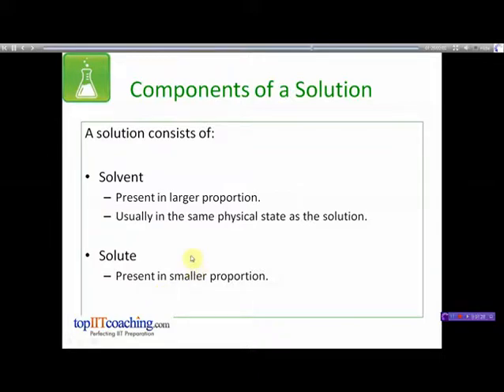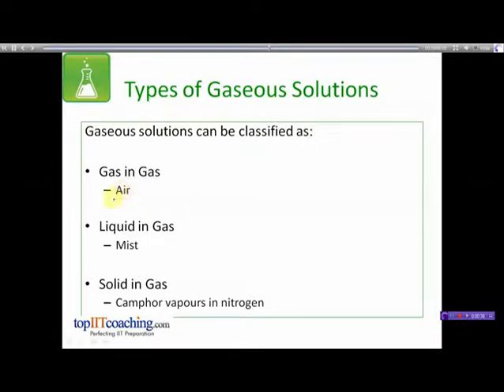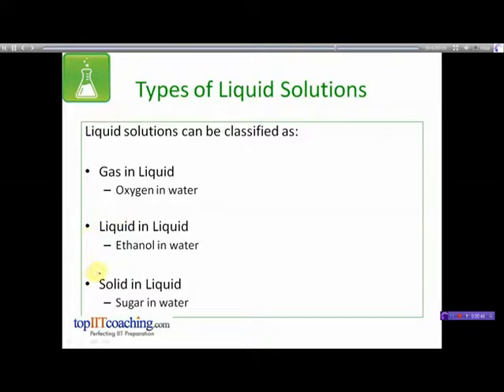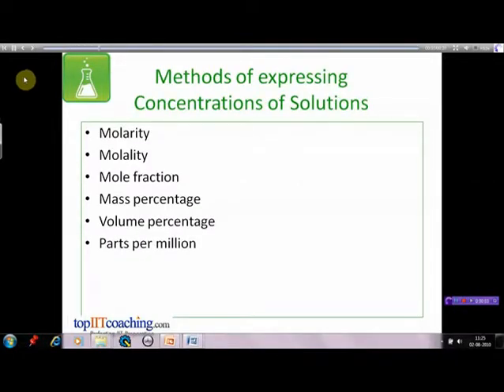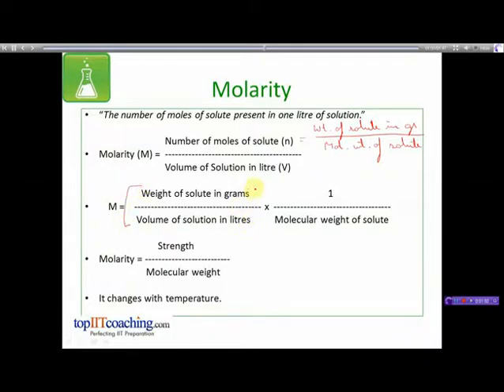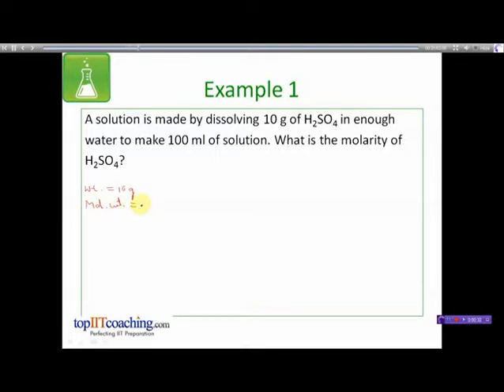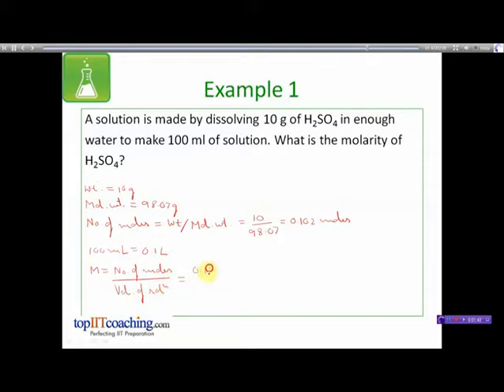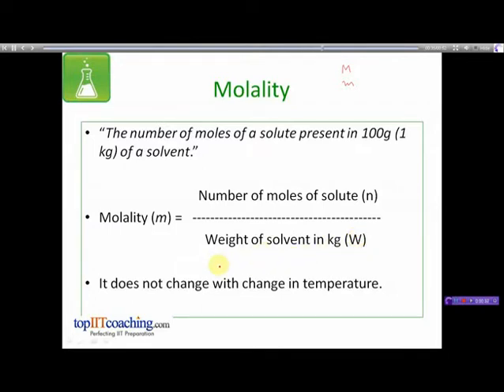Solutions - Key concepts Video Lecture